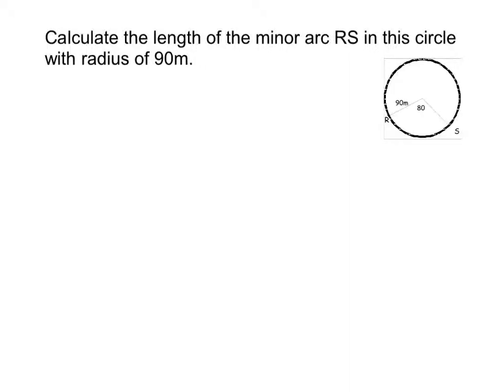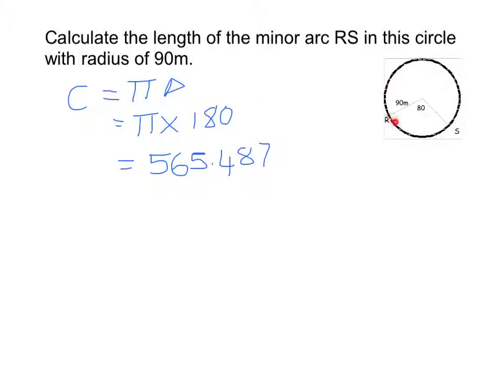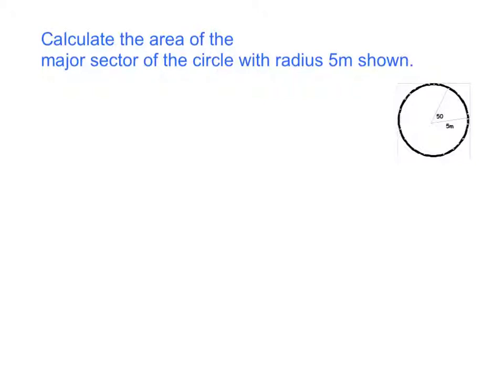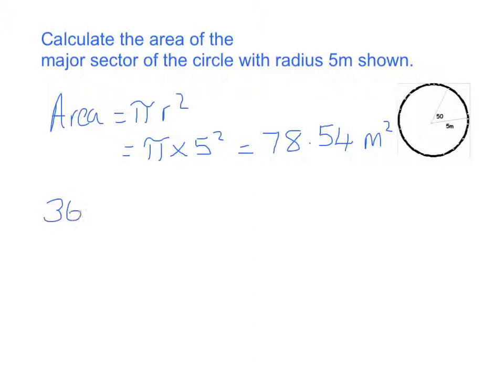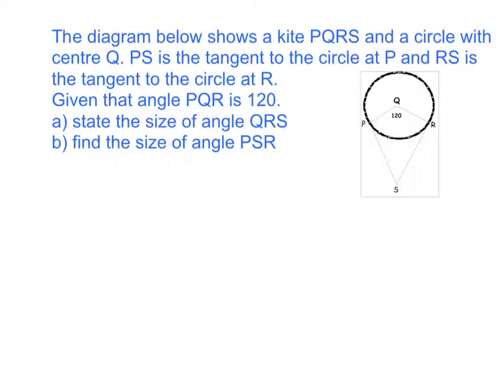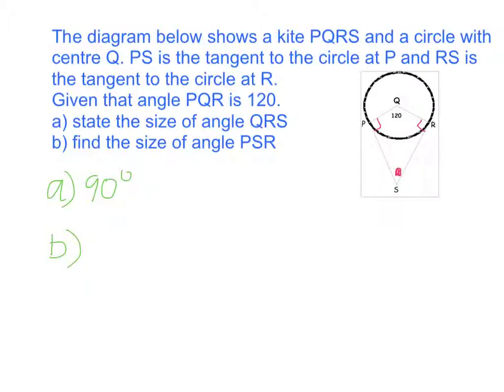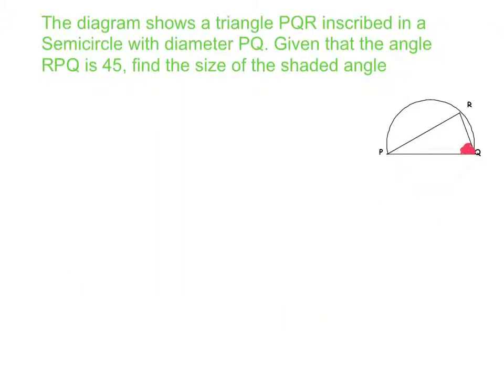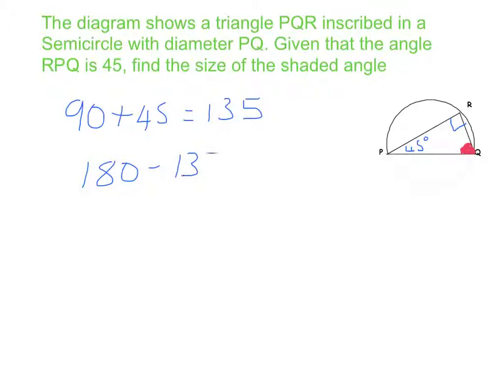int2 maths U1O5 mock nab